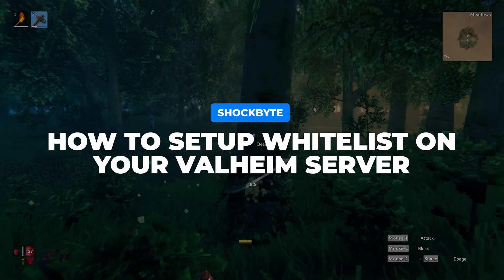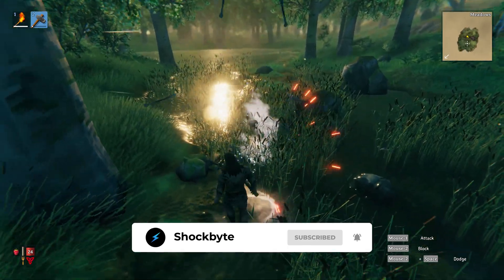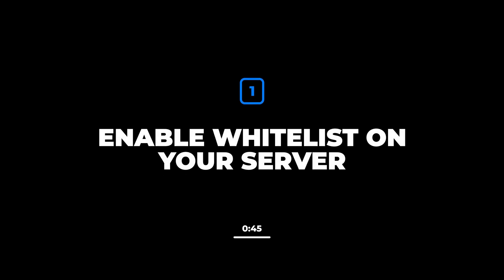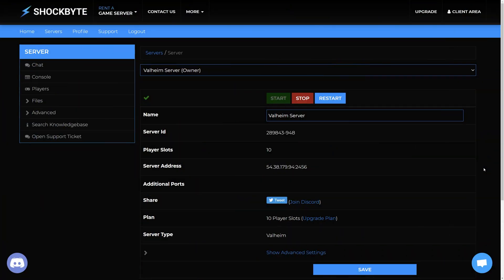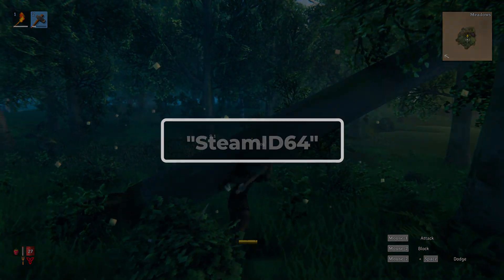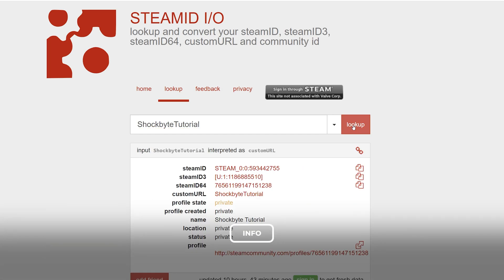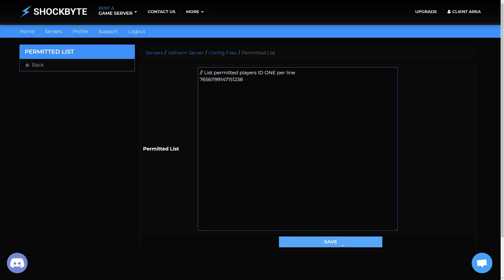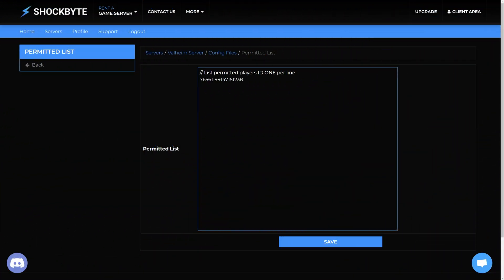How to Set Up Whitelist on Your Valheim Server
All Valheim servers require players to enter the server password before they can log in to the server. But you can add an extra layer of protection to your server by enabling whitelist.

Whitelisting lets you limit the players who will be allowed to join the server even if there are more who has your server IP and password.

0:00 Introduction
0:45 Enable Whitelist on Your Server
1:25 Add a Player to the Whitelist
2:32 Remove a Player from the Whitelist